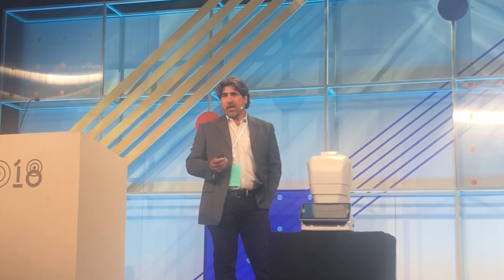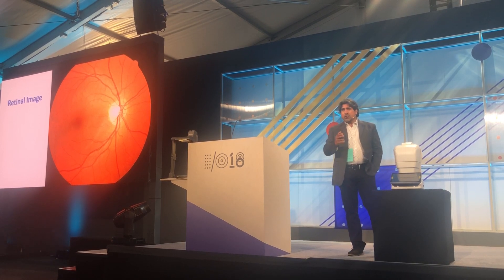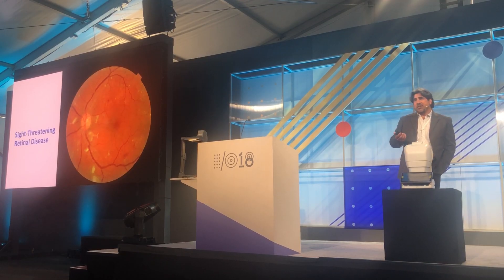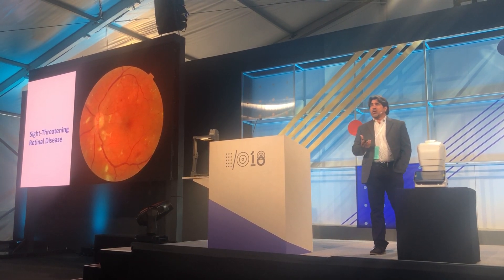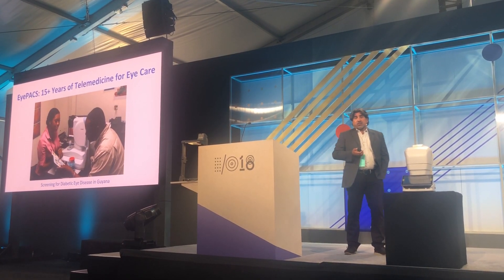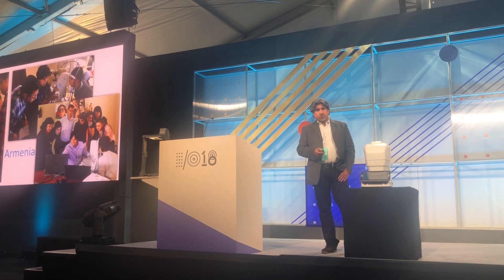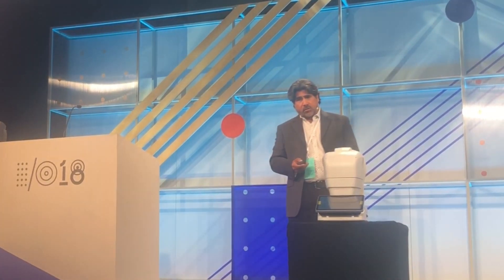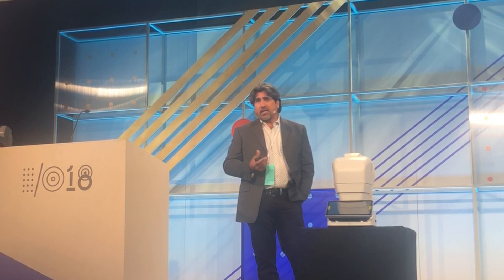Google AI Experiments - Detecting Diabetic Retinopathy to prevent Blindness | Digit.in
In this video, you will see how AI is being used to for diabetic Retinopathy in order to prevent blindness in patients. Retinal Cameras with AI capabilities are being installed at primary care clinics that don't have access to eye care.